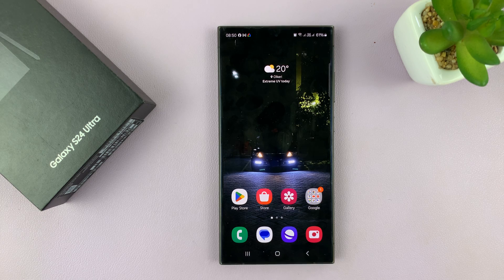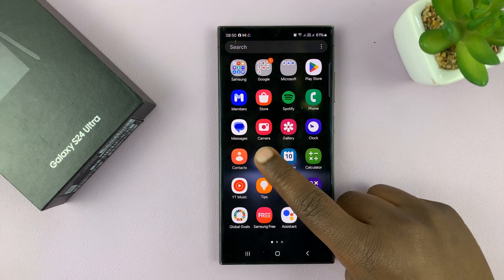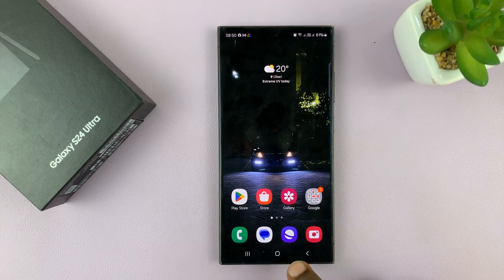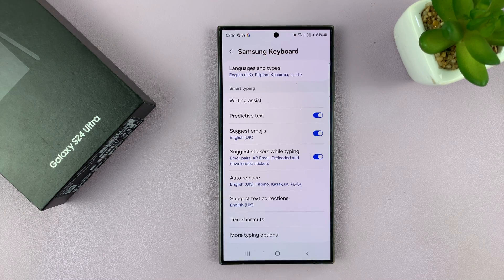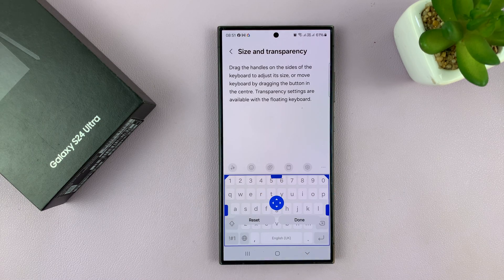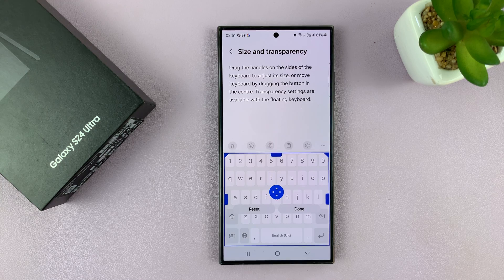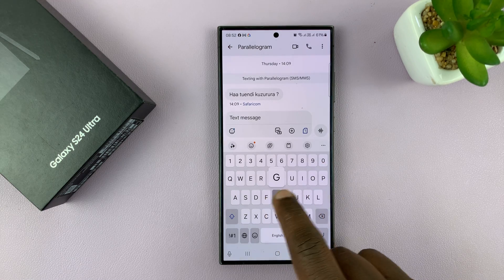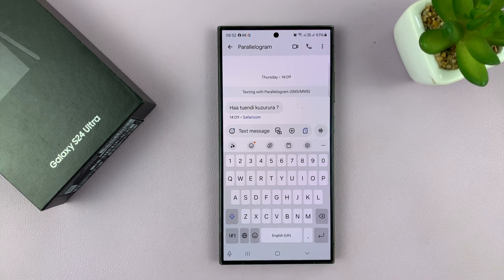How To Change Keyboard Size On Samsung Galaxy S24 / S24 Ultra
Learn How To Change Keyboard Size On Samsung Galaxy S24 S24+ & S24 Ultra.

Welcome to our guide on how to adjust the keyboard size on your Samsung Galaxy S24 series device! Whether you're looking to customize your typing experience or simply want to make your keyboard more comfortable to use, we've got you covered.

In this tutorial, we'll walk you through the steps to change the keyboard size on your Samsung Galaxy S24, S24+, or S24 Ultra. With these simple instructions, you'll be able to resize your keyboard to suit your preferences in no time.

How To Change Keyboard Size On Samsung Galaxy S24 S24+ & S24 Ultra

1. Open the Settings app. Then scroll and select the option General Management.

2. Under General Management, tap on Samsung Keyboard settings. Then scroll and select the option Size & Transparency.

3. Use the handles to increase or decrease the current keyboard size. Then tap on Done to save and apply the changes.

Cell Phone Tripod Adapter